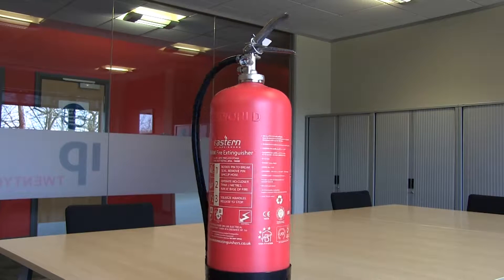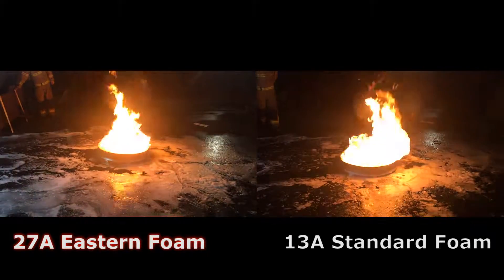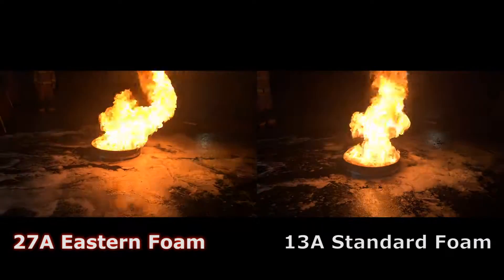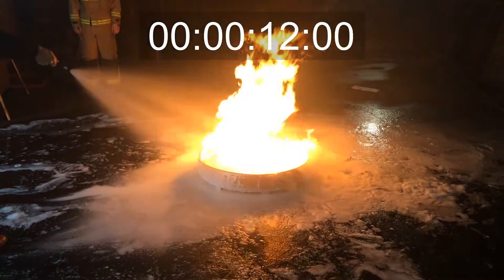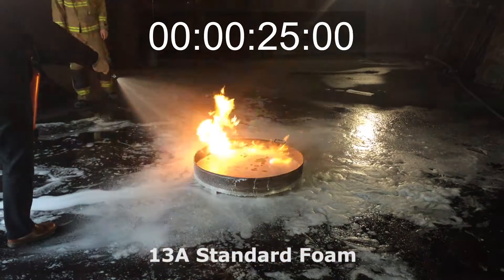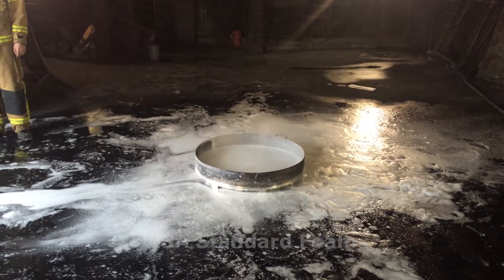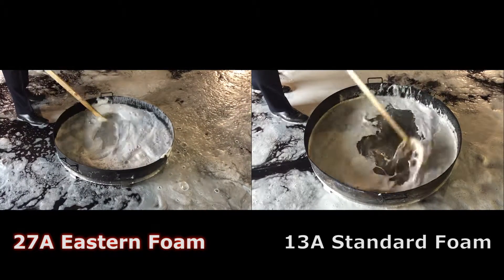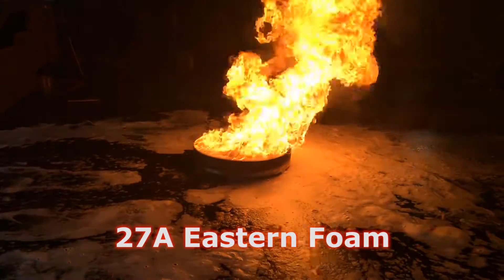Eastern Extinguishers - Foam comparison test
Comparison test of our Eastern composite foam extinguisher compared to the commonly used foam extinguisher.